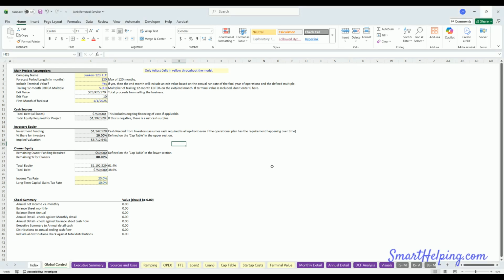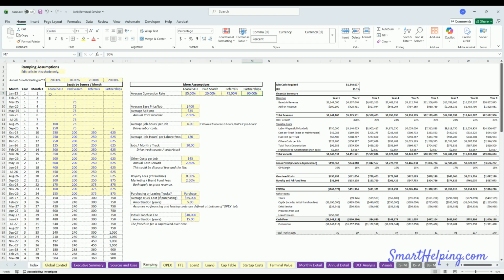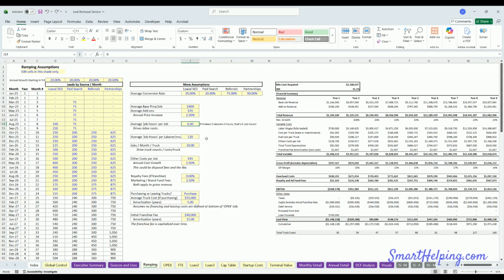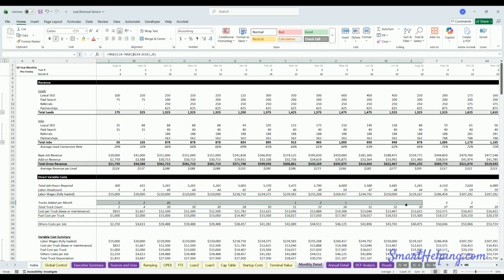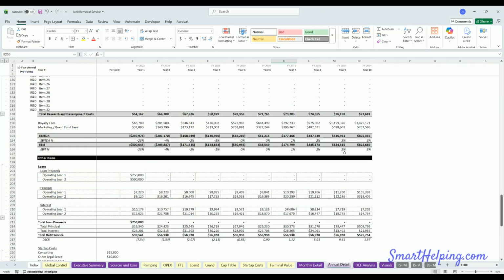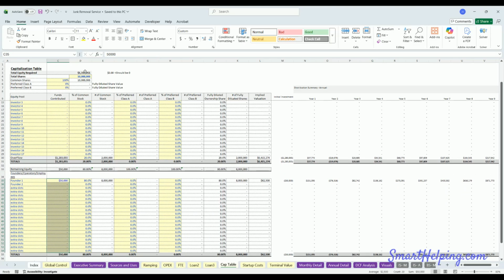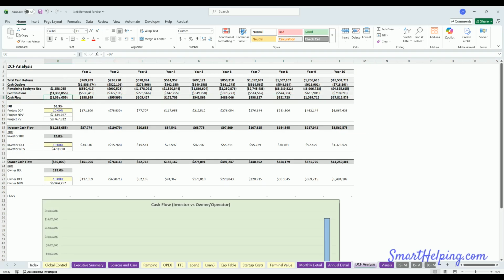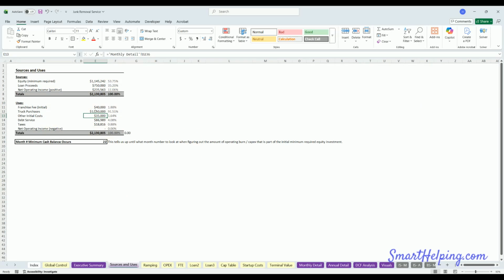Junk Removal Biz - Startup Financial Projection Template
Anyone can use this to create a professional financial report and perform internal analysis on their junk removal business. It has dynamic assumptions for revenue, direct costs, and valuation for up to a 10 year period. Includes DCF Analysis, IRR, Equity Multiple, joint venture / investor options, and a fully integrated monthly and annual 3-statement model.